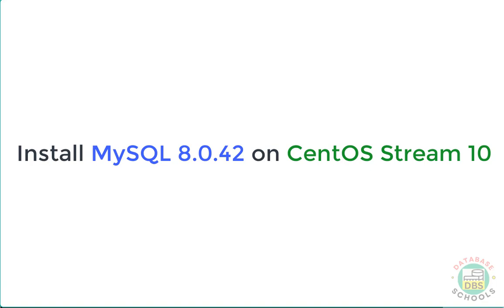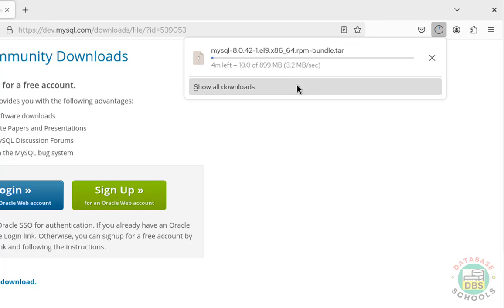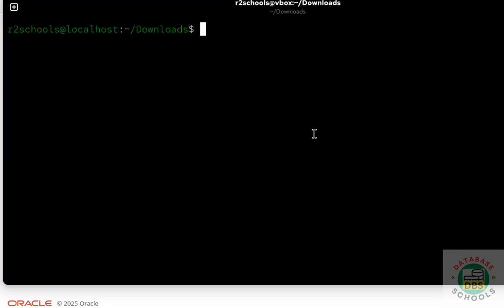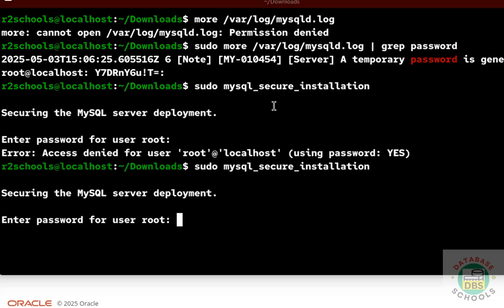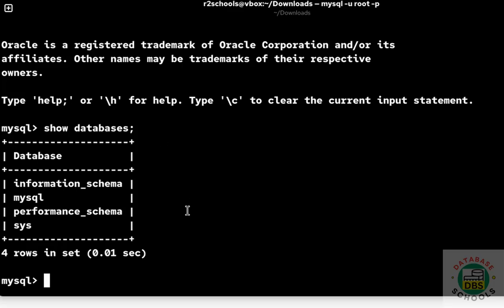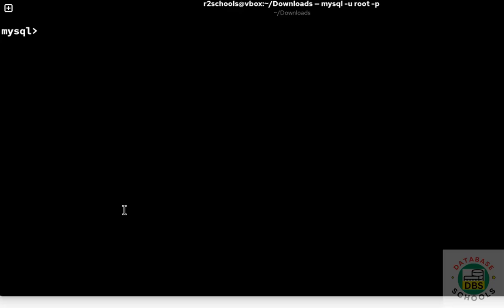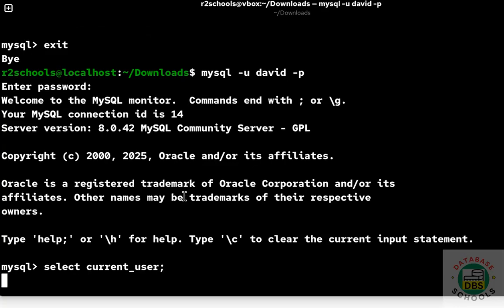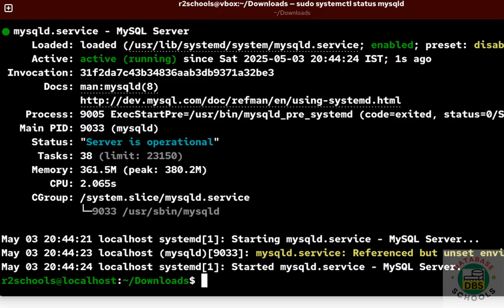Install & Configure MySQL 8.0.42 on CentOS Stream 10 step by step guide in 10 minutes| 2025 Updated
In this video, I'll guide you through the process of installing and configuring MySQL 8.0.42 on CentOS Stream 10. MySQL is a popular open-source relational database management system, and setting it up correctly is crucial for many applications and development environments.

* Add the MySQL Community Repository to your CentOS Stream 10 system.
* Install the MySQL 8.0.42 server package using the `dnf` package manager.
* Start and enable the MySQL service to run automatically on boot.
* Secure your MySQL installation using `mysql_secure_installation`.
* (Optional: Briefly touch upon basic configuration file adjustments).
* Verify that MySQL 8.0.42 is running correctly on your CentOS Stream 10 server.

install mysql 8.0.42 centos stream 10 2025,
configure mysql 8.0.42 centos stream 10,
centos stream 10 mysql 8.0.42 installation,
how to install mysql on centos stream 10 step by step,